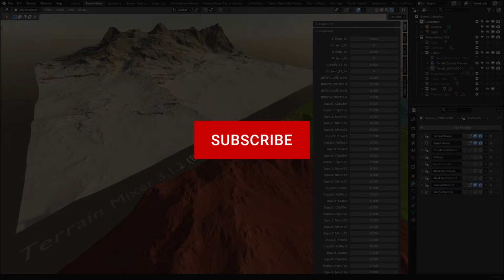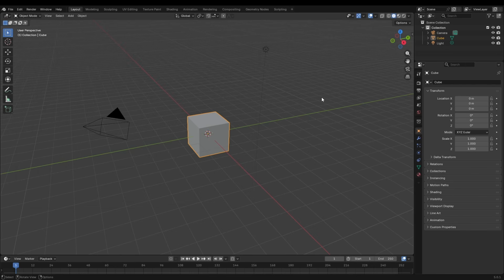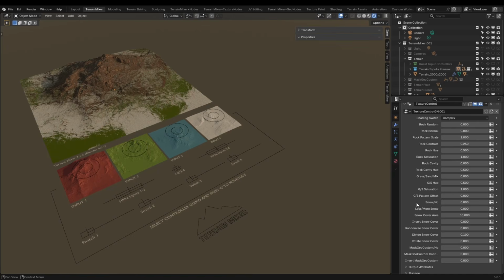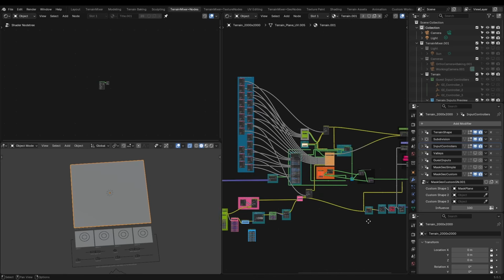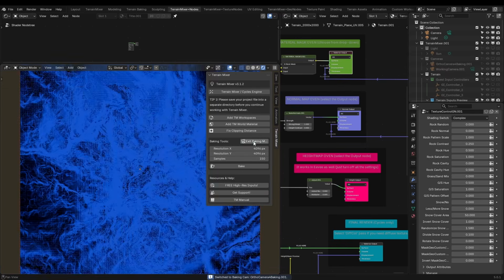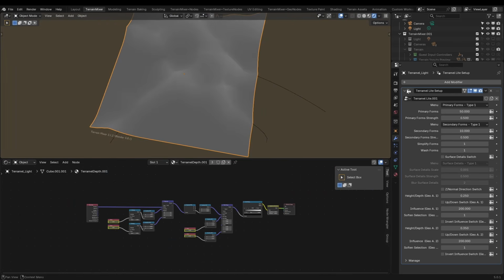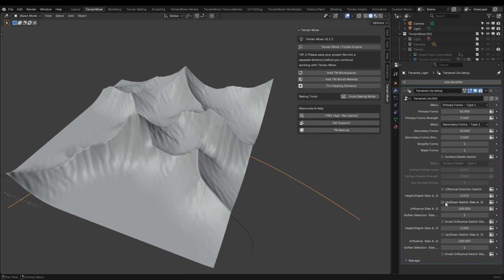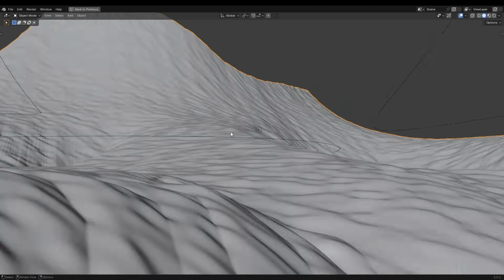Terrain Mixer (free) Addon - Terramel Lite and Material Masks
Chapters:
0:00 Intro
0:32 Installation
1:37 Initial Setup
2:56 New Input Controller
3:20 Texture Control Modifier Update
5:45 Material Masks
7:21 Terramel Lite

TERRAMEL NODE is a part of 'AAA Nodes' package and MASK MIXER is a part of 'Terrain Mixer' package. Visit the links below to get them!

In this video you will learn about the Terrain Mixer new Input Controller, Texture Control modifier update and Terramel Lite..

Intro animation images from Pixabay